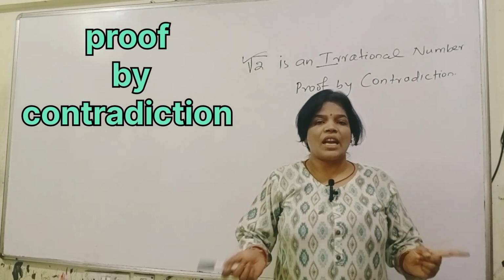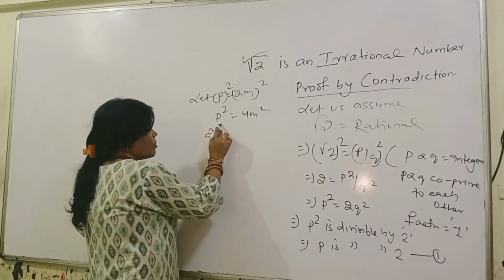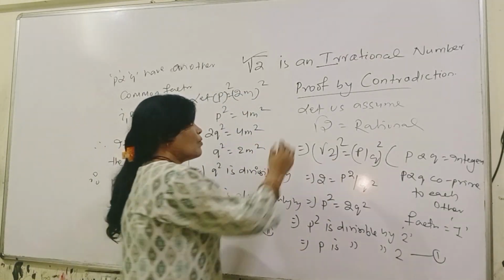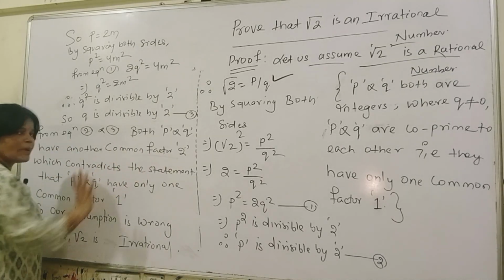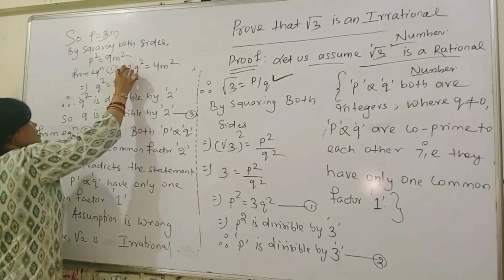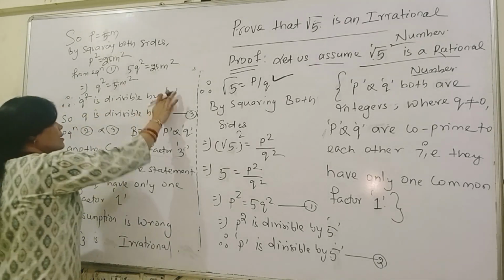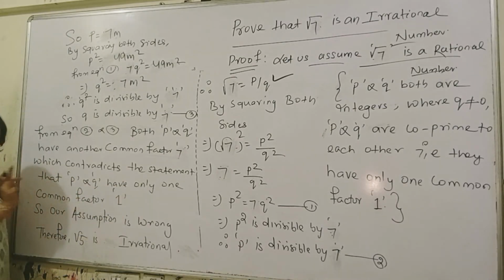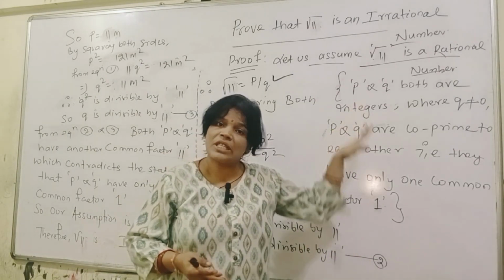Proof By Contradiction || root 2 is Irrational || Class 10 Maths Real Number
In this video, we will learn how to prove that √2 and √3 are irrational numbers using the powerful method of proof by contradiction.
We start by assuming the opposite of what we want to prove — that √2 and √3 are rational numbers. Then we express them in the form of p/q, where p and q are integers having no common factors. Step by step, we square both sides and analyze the properties of even and odd numbers.
Through logical reasoning, we arrive at a contradiction, which proves that our initial assumption was wrong. Hence, √2 and √3 cannot be written as a ratio of two integers, so they are irrational numbers.
✨ This method is very important for exams and helps build strong mathematical thinking.
📌 Topics covered:
What are rational and irrational numbers
Concept of proof by contradiction
Detailed step-by-step proof of √2 irrational
Similar proof for √3
🎯 This video is perfect for Class 9 & 10 students and anyone who wants to understand number systems clearly.